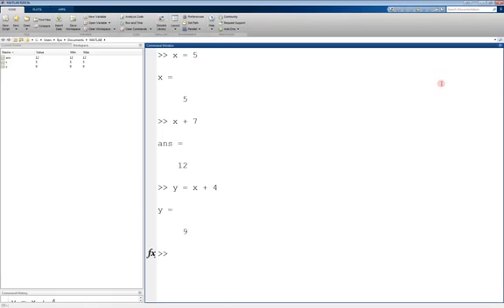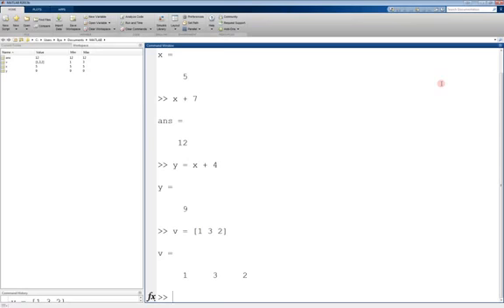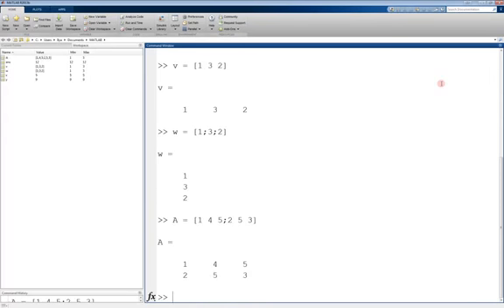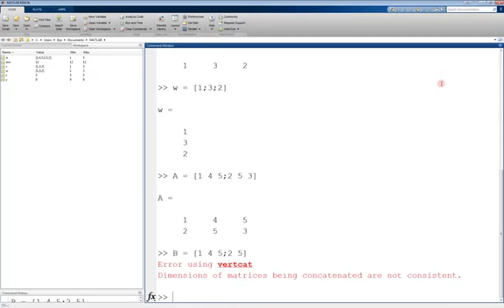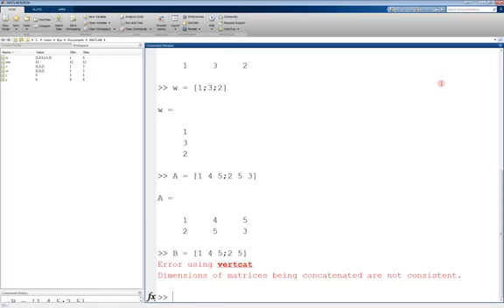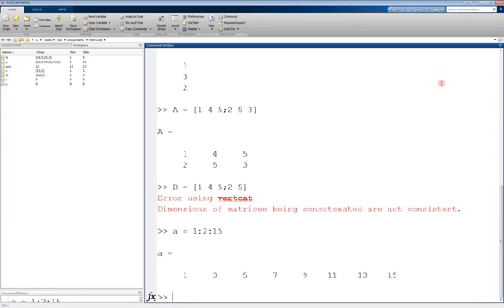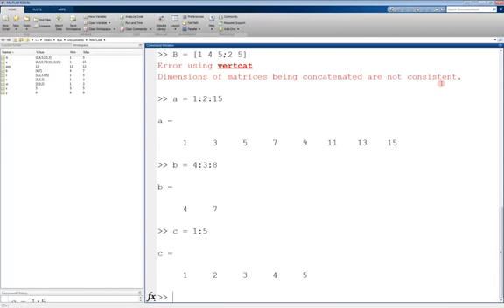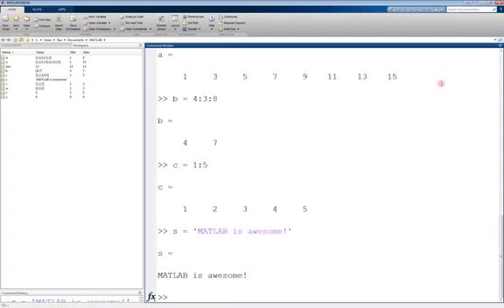Matlab - variable definition - RUMBEL University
when in you type in command window:

a = 2; it's a number - (in JAVA: integer)
a = '2'; it's a string - (in JAVA String)
a = [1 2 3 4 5]  it's a vector(array) - (in JAVA: int array[] = new int[5])
a = [ 1 2; 3 4] it's a matrix - (in JAVA: int array[][] = new int[2][2])
a = {'a',2;'b',3} it's a cell - (in JAVA structure)